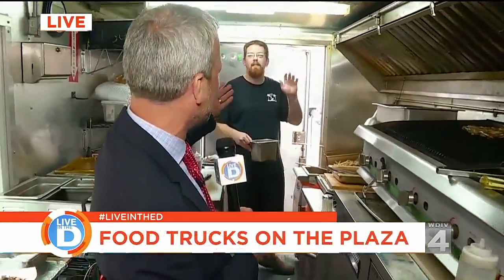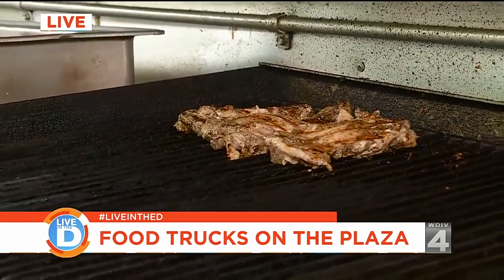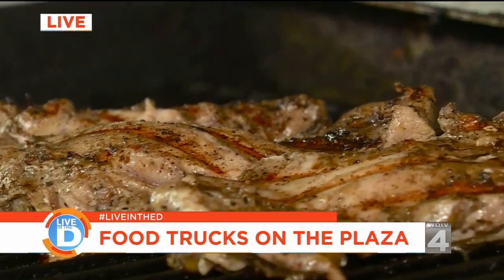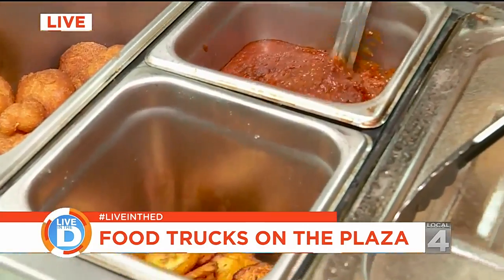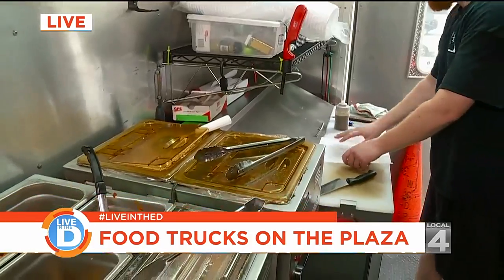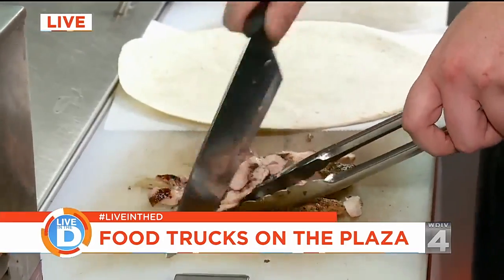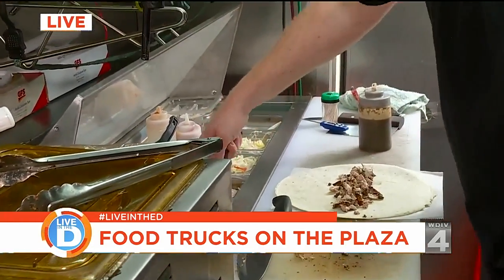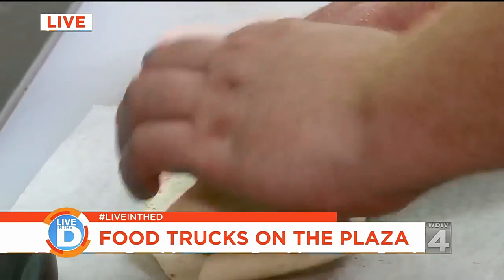Jamerican Grill Food Truck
Take a bite out of the spicy Jamaican street food from Jamerican Grill Food Truck.